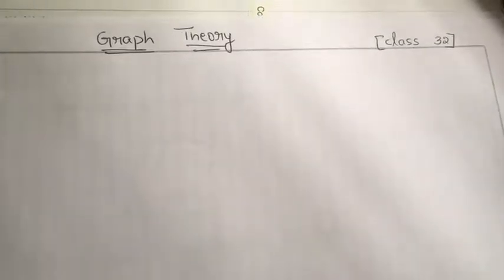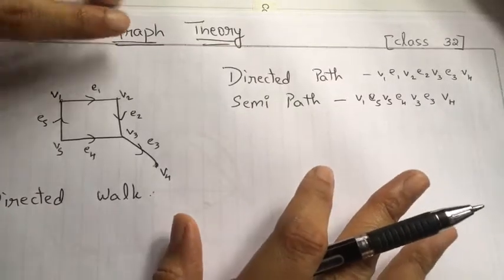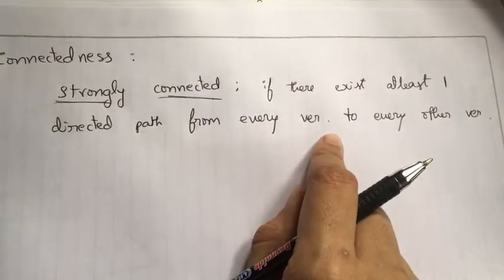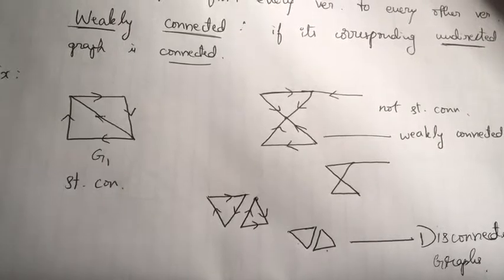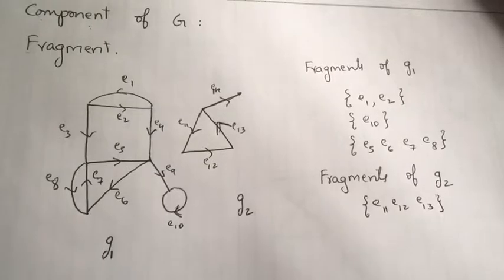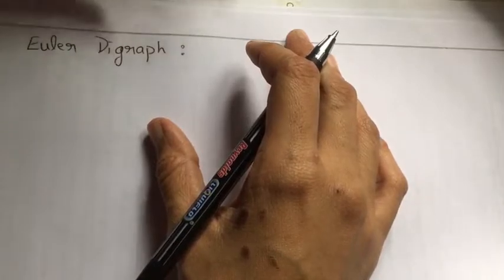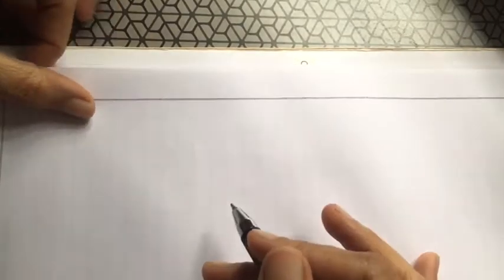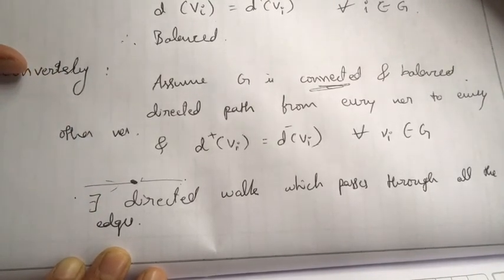Directed Graph -2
Walk, path and Euler Digraph
Narsingh Deo
BSC MATHS
GRAPH THEORY
COLLEGE MATHS